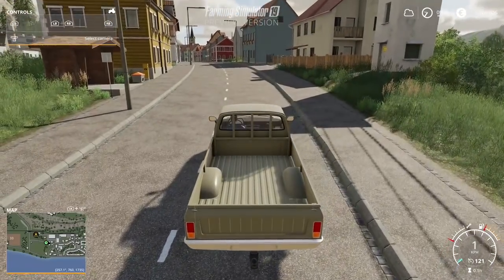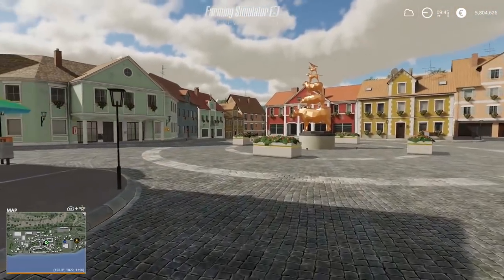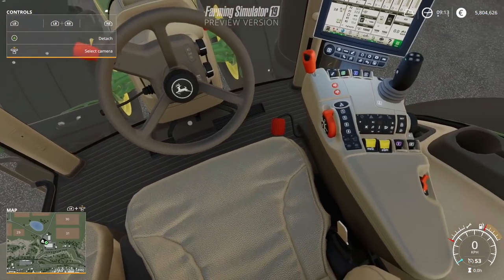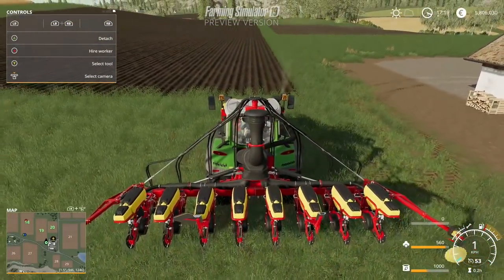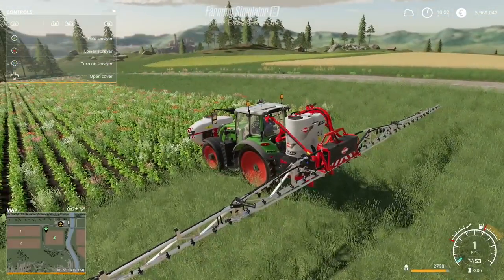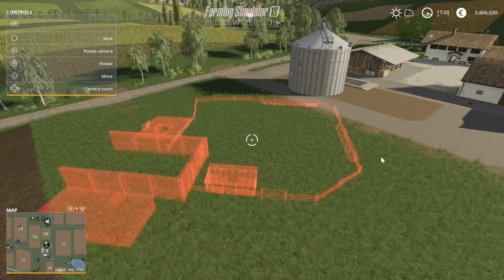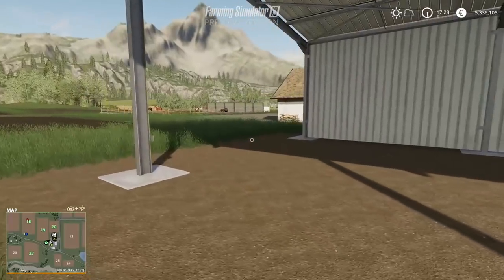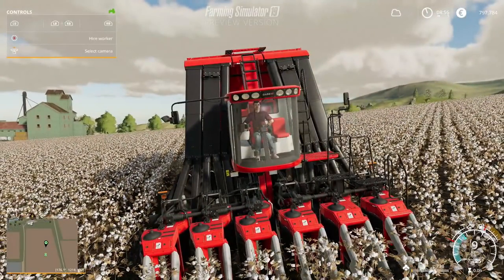FARMING SIMULATOR 19 | GAMEPLAY - First Look (Gamescom)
Welcome to the first gameplay video of Farming Simulator 19. This was featured at Gamescom and includes footage of new features in the new game.
PLEASE NOTE THIS IS NOT THE FINAL VERSION OF THE GAME - IT'S THE PREVIEW VERSION FROM GAMESCOM